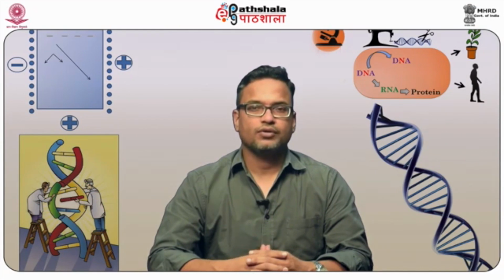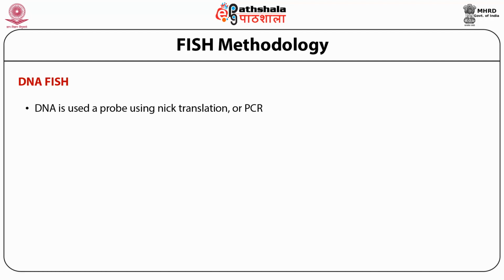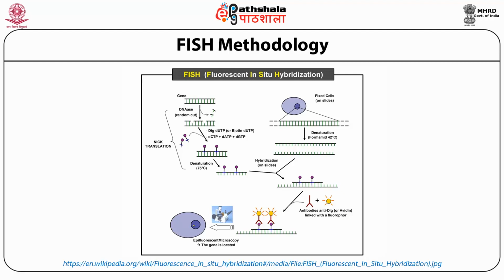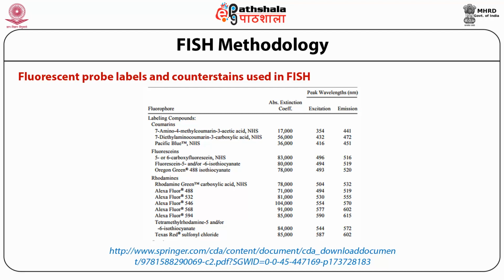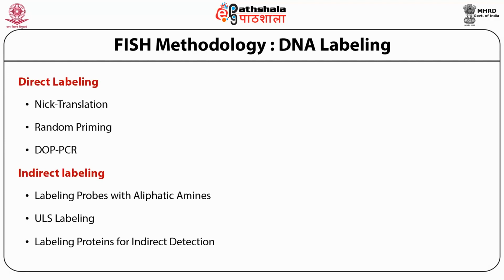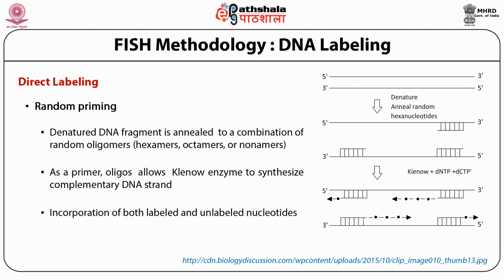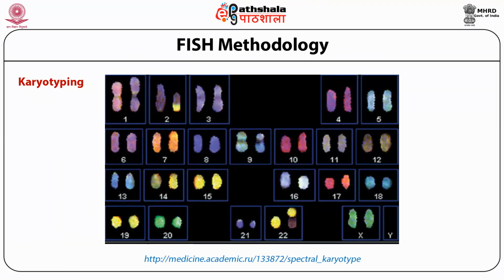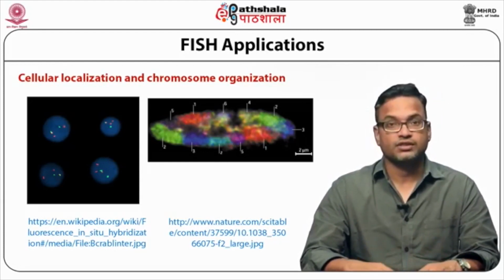Fluorescence In Situ Hybridization (FISH)